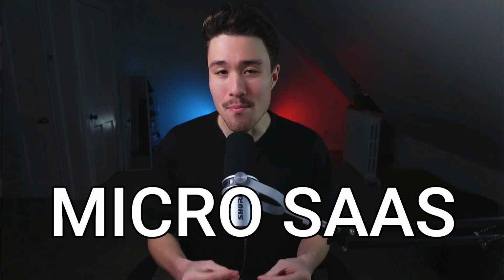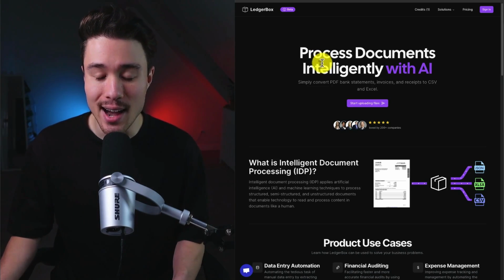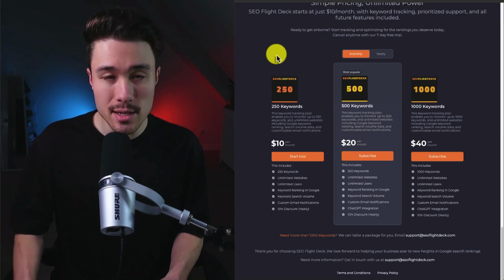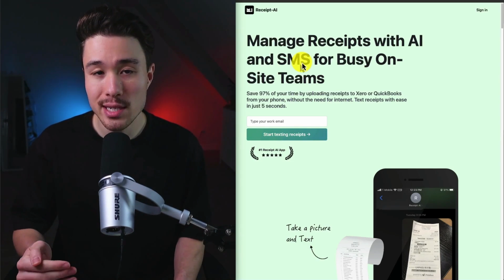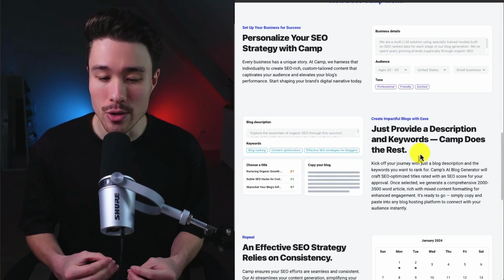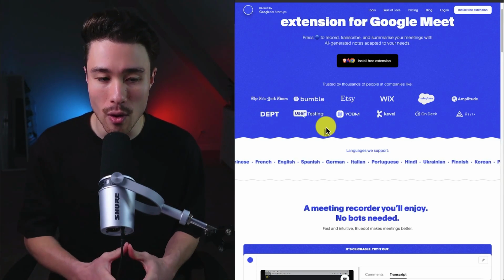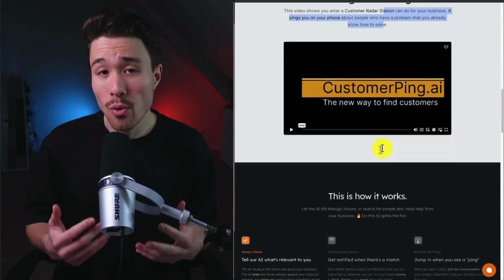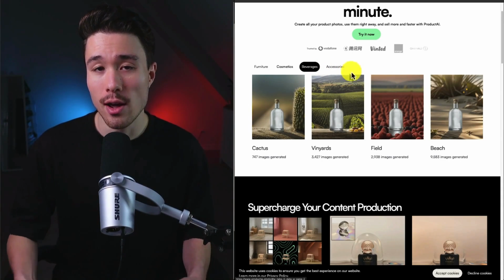10 AI Micro SaaS Examples That Actually Make Money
Curious about the world of AI micro SaaS and how these small yet powerful software solutions are generating real revenue? In this video, we showcase 10 AI micro SaaS examples that are not only innovative but also profitable. From customer engagement to productivity tools, these AI-powered solutions are making a big impact in their respective niches. Join us as we explore each example, highlighting their unique features and the strategies that have contributed to their success.